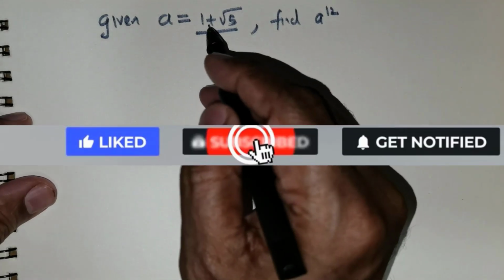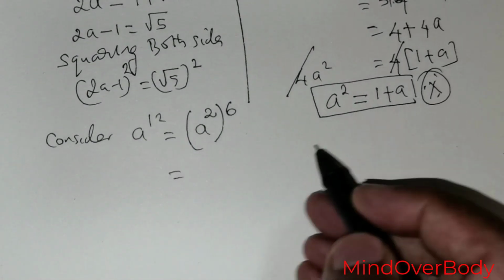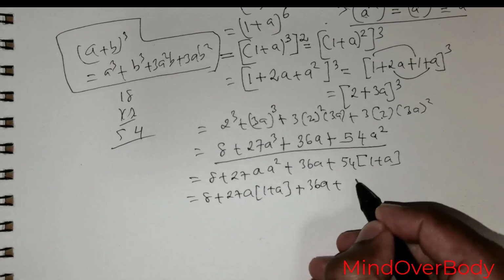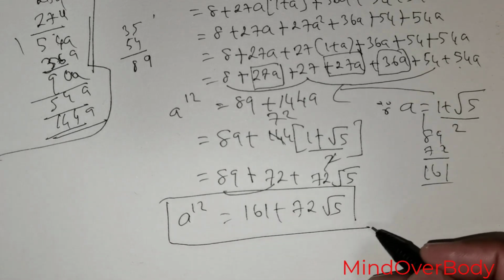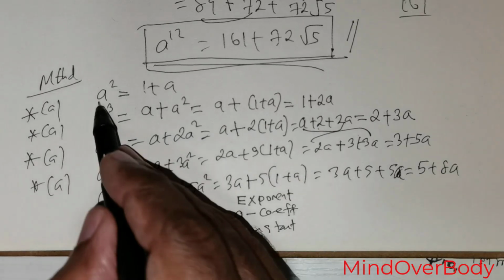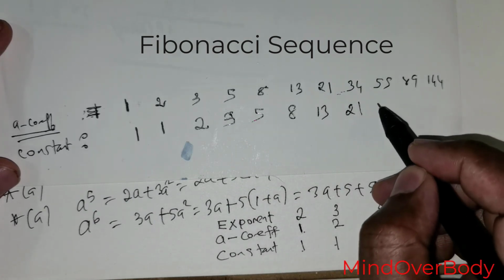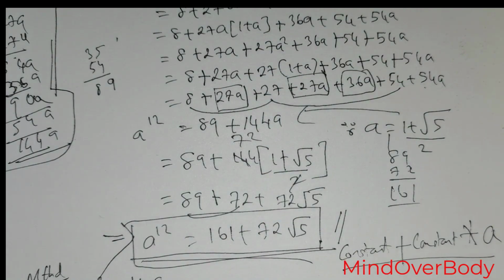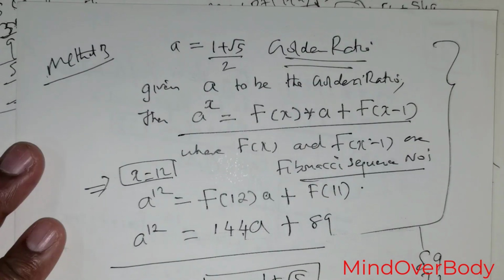Math Olympiad Question | Golden Ratio: a^12=? | Fibonacci Relation | All Methods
Math Olympiad, International Math Olympiad, Mathematical Olympiad 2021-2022 Challenges, Mathematical Olympiad 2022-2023 Challenges.,MO, IMO Competitions.Golden ratio and Fibonacci sequence